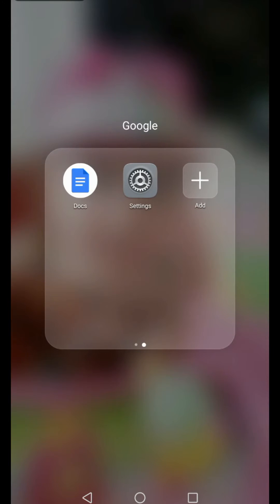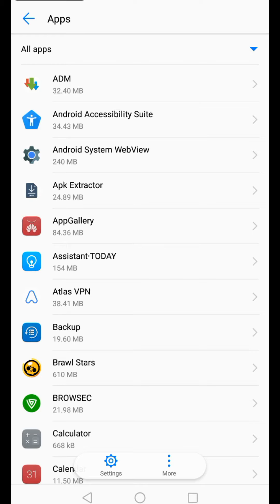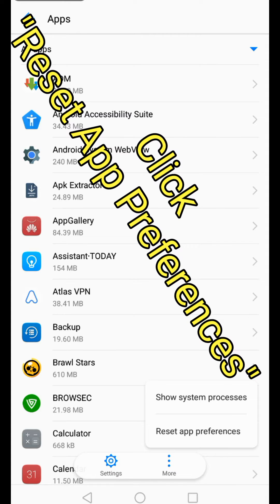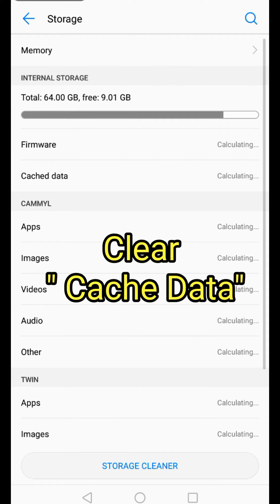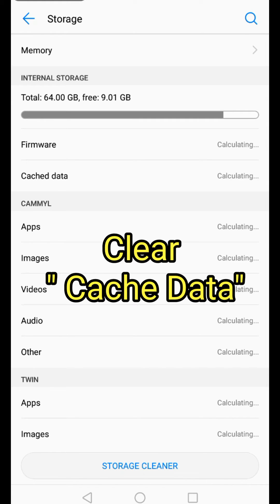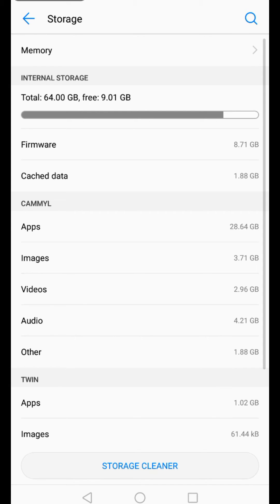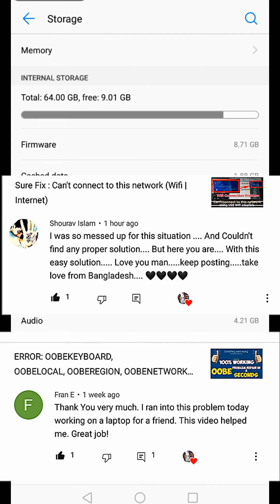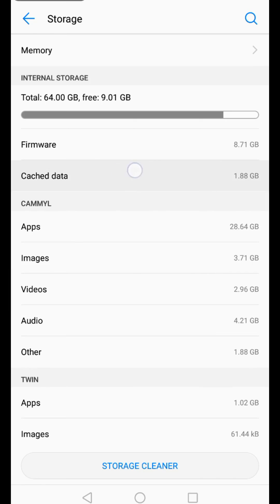How to fix sound problem on any android phone (Common Solution)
Solution for android with No sound cause by the system.

Simply reset application preferences and clear cache data in Phone storage or manually in application manager or apps.

Tools:
Narrated by "My Voice" Application.
Edited with "Power Director"